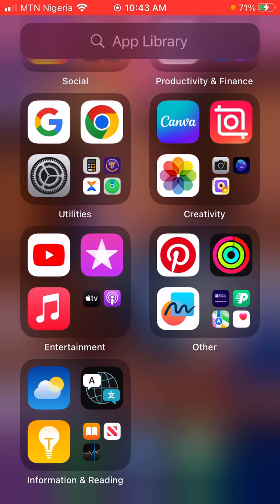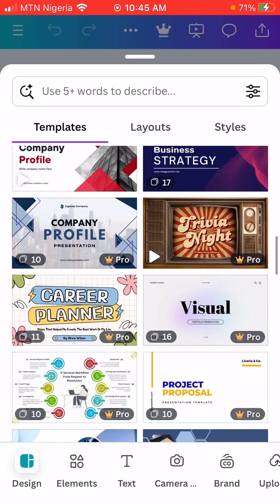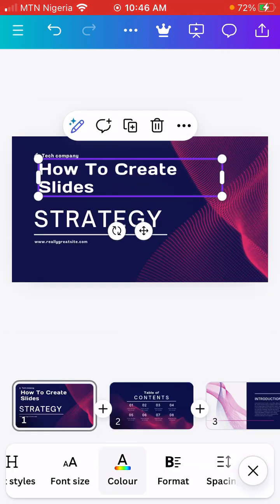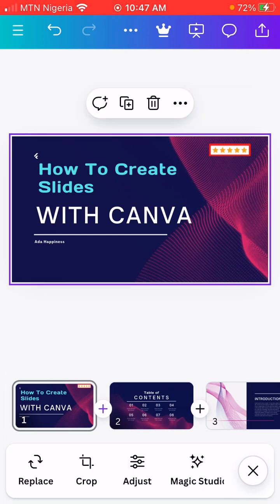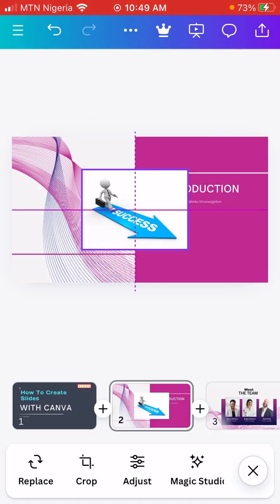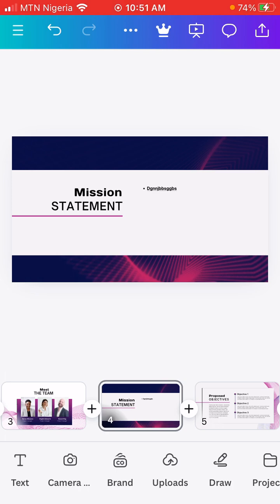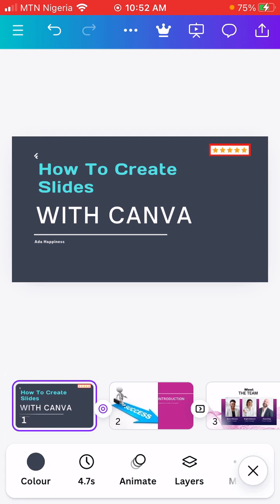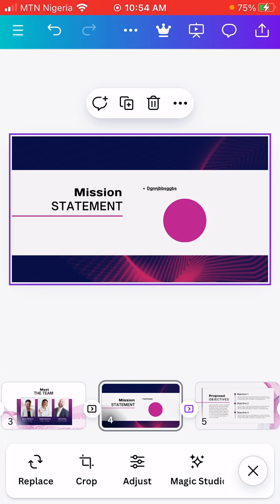Canva for Slides Presentation (Beginners Guide)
This video helps both beginners and pro to create slides for presentations using Canva. Easy steps to create slides with no hassles and technicalities. Digital business creators need this tool to create courses and designs.